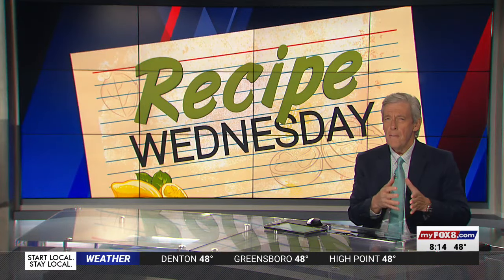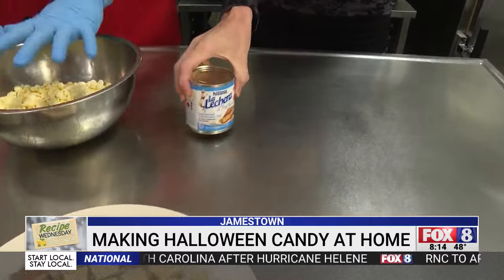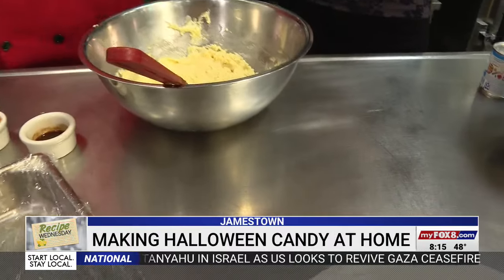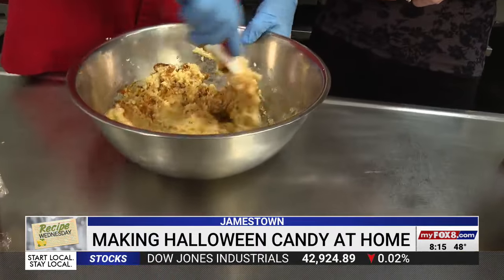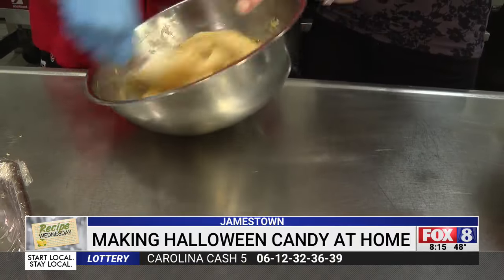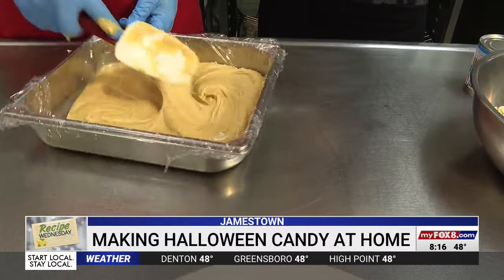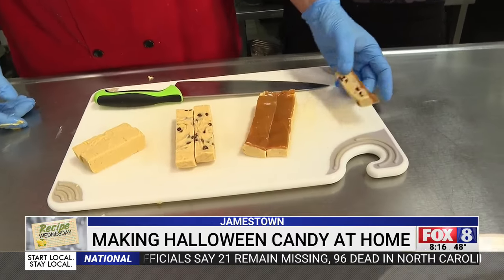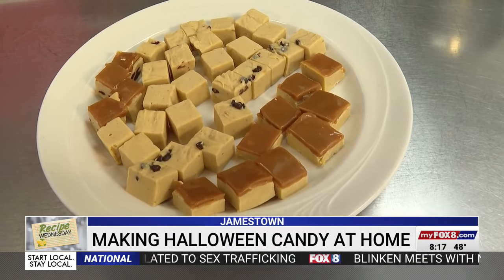Try these Halloween-themed treat recipes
Find the full recipe and more on the FOX8 Recipes